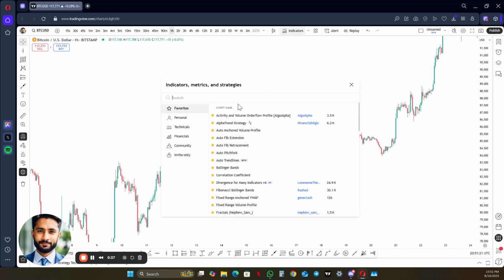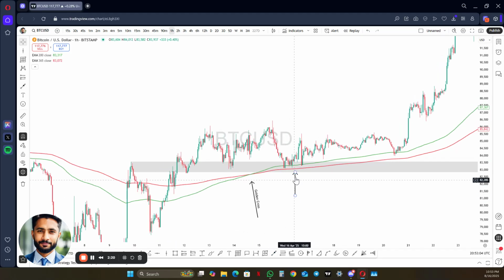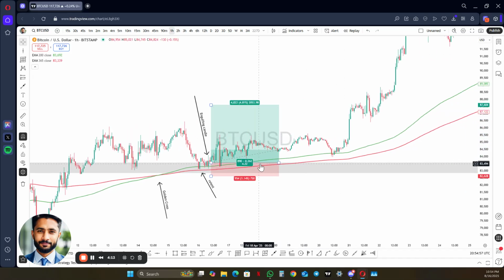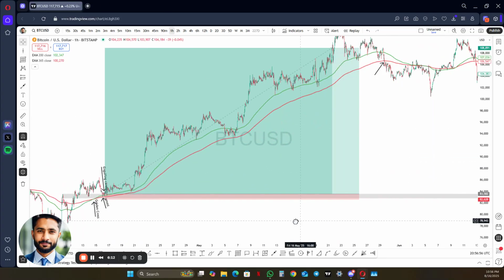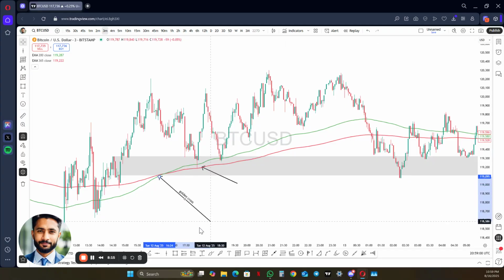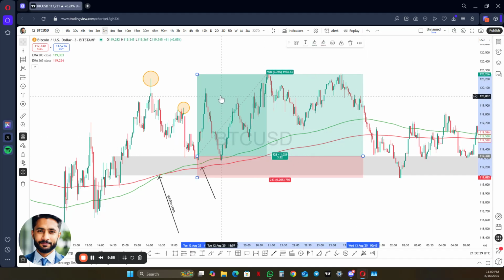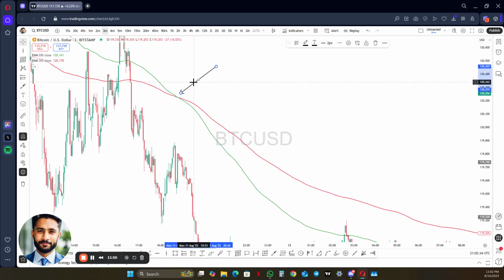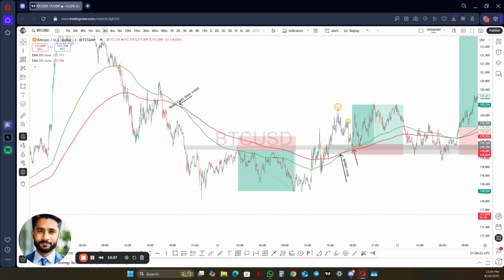Powerful Trading Strategy Using EMAs for High Probability Trades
This video shares a powerful trading strategy using the EMA 200 and EMA 365 to achieve high-probability trades. This method adds an extra layer of confirmation to your entries and stop-loss placements, leading to better returns.

Key Concepts:
EMA 200 and EMA 365: The strategy uses two powerful Exponential Moving Averages (EMAs), the EMA 200 and EMA 365.

Golden Cross: A crucial market condition where the EMA 200 crosses above the EMA 365, indicating a shift from a bearish to a bullish market momentum and a potential price push upward.

Death Cross/Bear Cross: The opposite of a golden cross, where the EMA 200 falls below the EMA 365, signaling that bears have taken control and you should look for short trades.

Retest: After a Golden Cross, the strategy requires waiting for a retest on the EMA 200 at a discounted price level before entering a trade.

Trading Strategy Steps:

1. Identify the Cross: Look for a Golden Cross for bullish trades or a Death Cross for bearish trades. This is a mandatory condition.

2. Wait for a Retest: Do not enter the trade immediately. Be patient and wait for the price to retest the EMA 200.

3. Confirm Entry: Wait for a confirmation signal such as an engulfing candle or a fresh demand/supply structure.

4. Set Stop-Loss: For long positions, place your stop-loss below the EMA 365 or below a previous swing low.

5. Trail Your Take Profit (TP): You can take partial profits at previous swing highs or let the trade run as long as the price remains above the EMA 200 and EMA 365. Your exit is confirmed when the price falls below the EMA 365.

Timeframes:

Scalping: Use timeframes between 1 to 5 minutes.
Intraday Trading: Use timeframes from 5 minutes to 30 minutes.
Swing Trading: A golden cross on a one-hour timeframe can result in a trade that lasts for weeks.

Important Reminders:
Always backtest and understand your risk.
Never trade without a stop-loss.